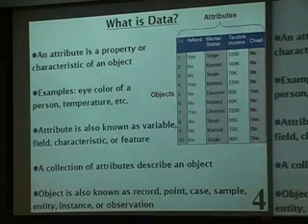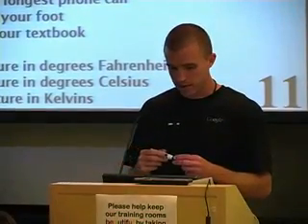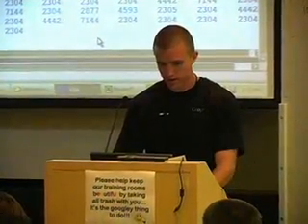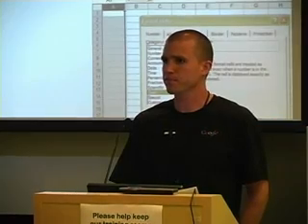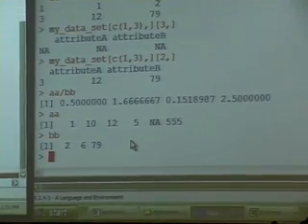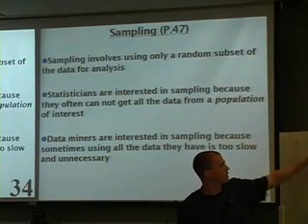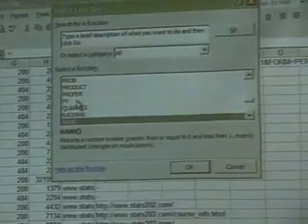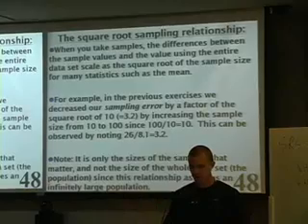Statistical Aspects of Data Mining (Stats 202) Day 3